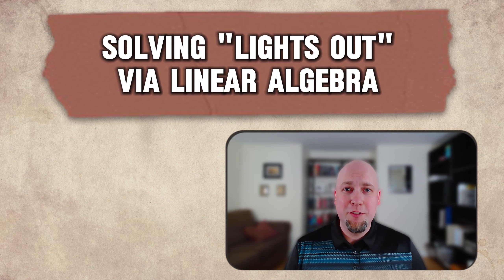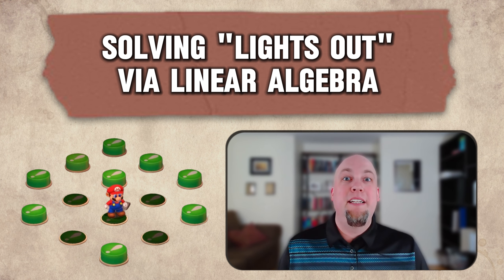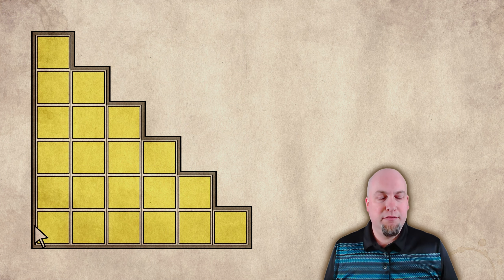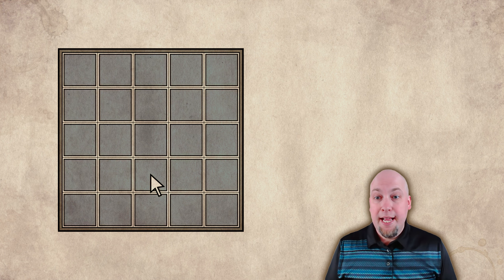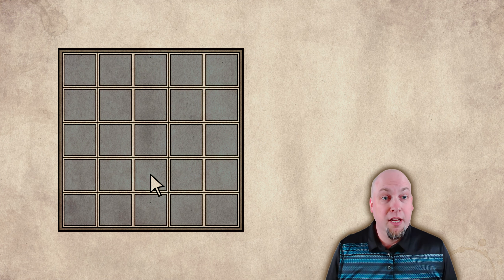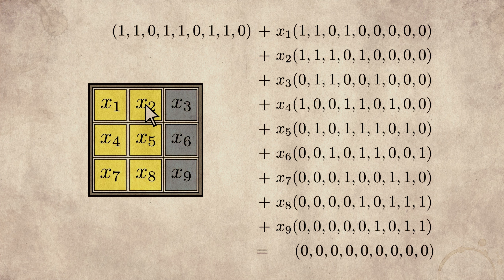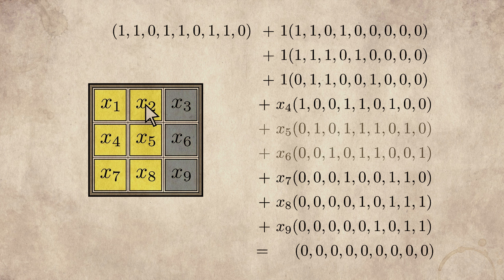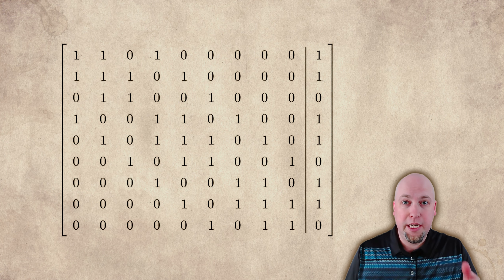Solving the "Lights Out" Puzzle via Linear Algebra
"Lights Out" is a puzzle that pops up frequently, especially in video games. We show how to solve it via linear algebra mod 2.

Section 2.A.2 of my linear algebra textbook is all about this game.

00:00 Introduction
01:34 Chapter 1: What is "Lights Out"?
04:25 Chapter 2: "Lights Out" as a Linear System
09:26 Chapter 3: Solving it in Detail (Just Once)
14:48 Chapter 4: Larger Boards and General Results

Animations made with Manim. Code